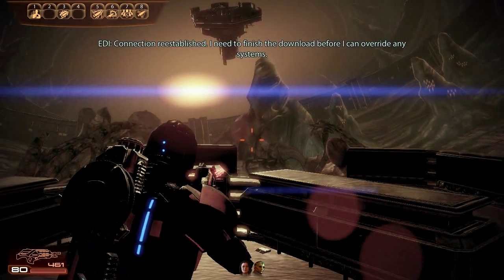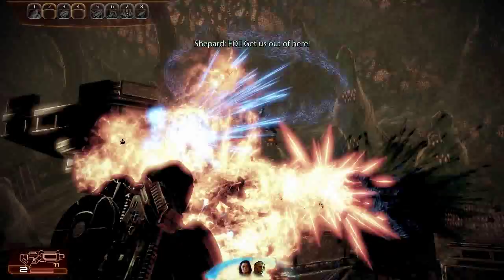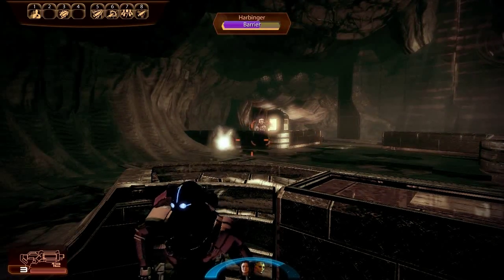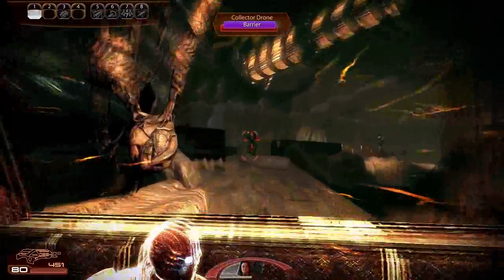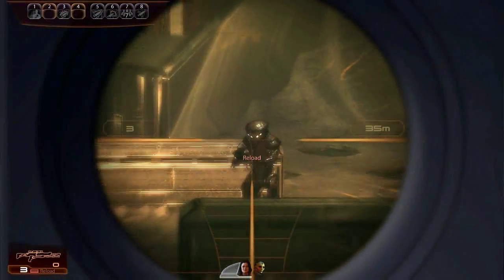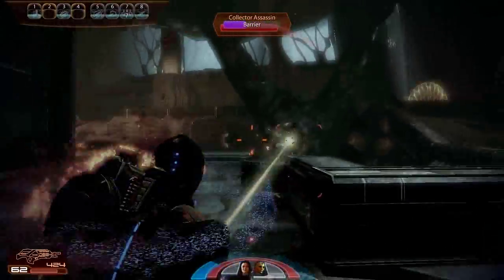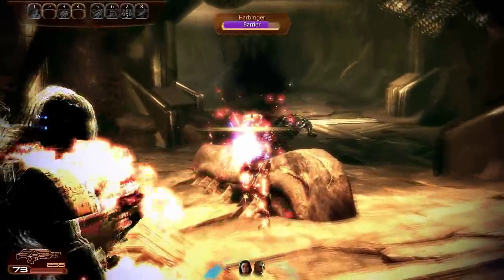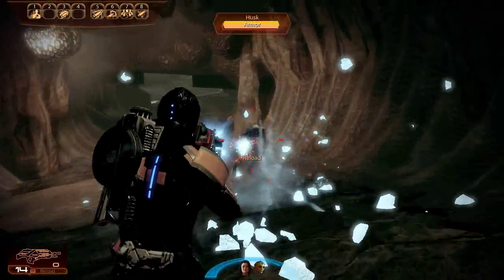Mass Effect 2: Soldier Guide - Suppressive Fire (Revenant) 301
The Revenant is an absolute beast. One of the best, if not the best weapons in the game. My guide to working with this monster.